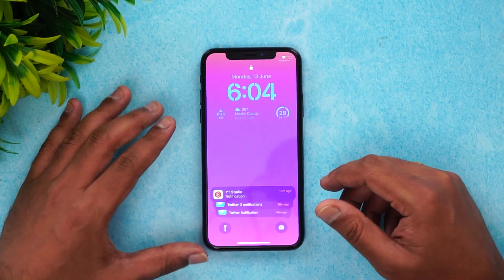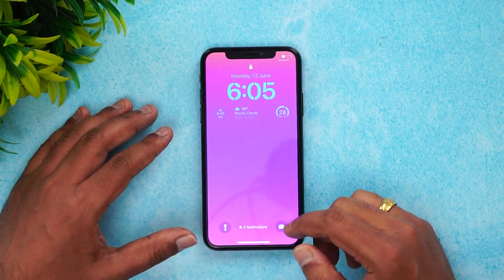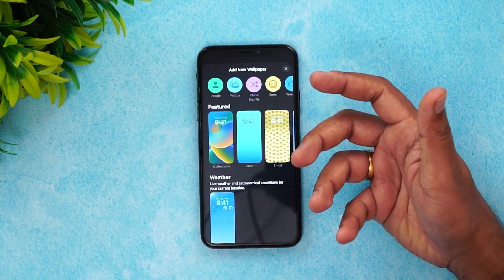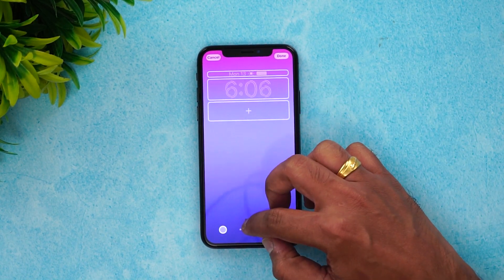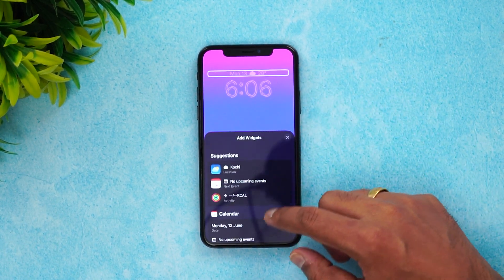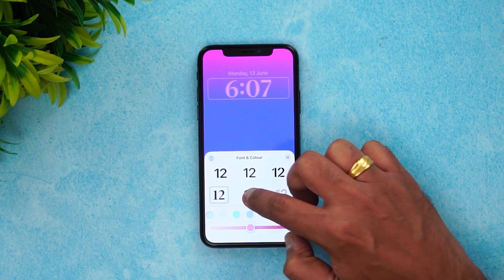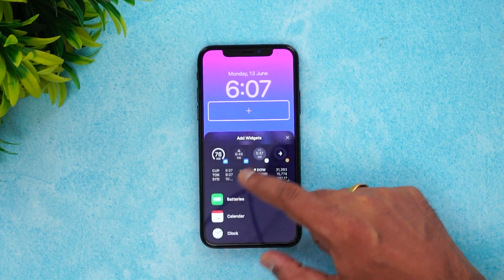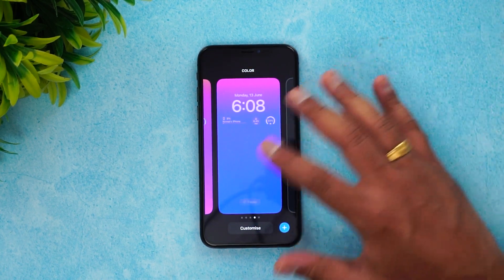iOS16 Lock Screen Customizations -Widgets and Wallpapers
iOS 16 brings in new wallpaper customization to iPhone and here is how it looks like.